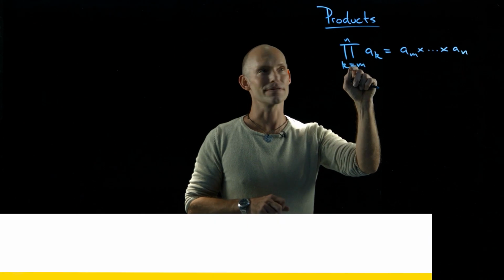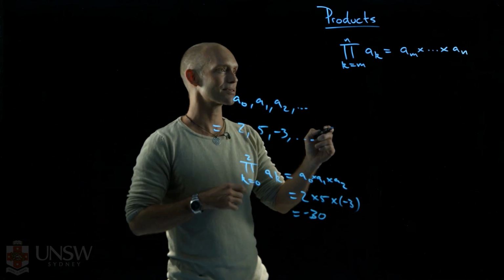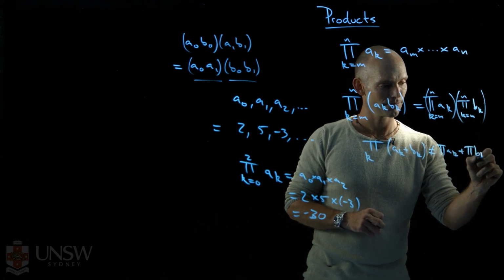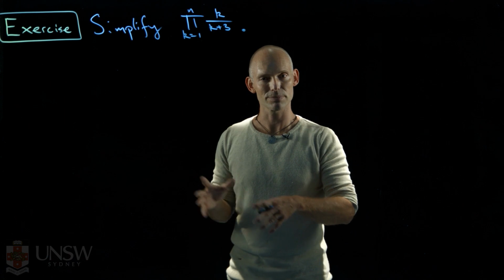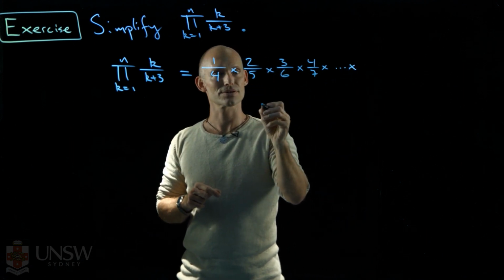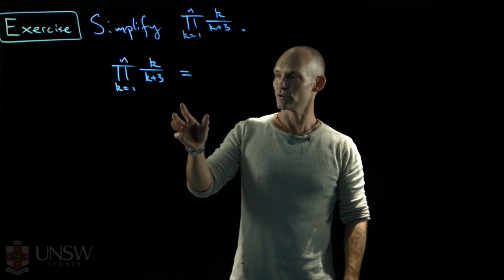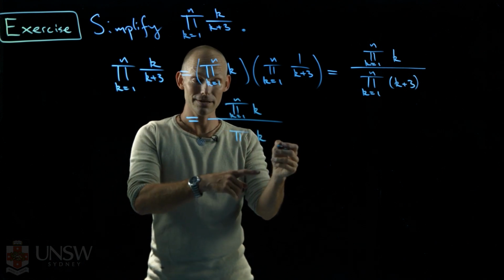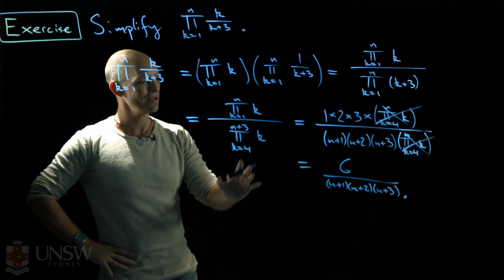MATH1081 Topic 1 20 Products